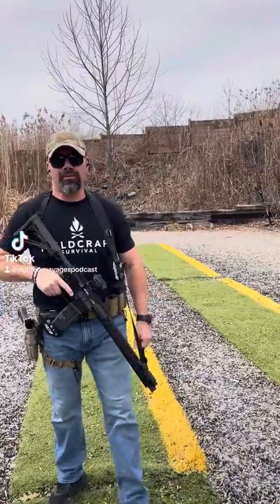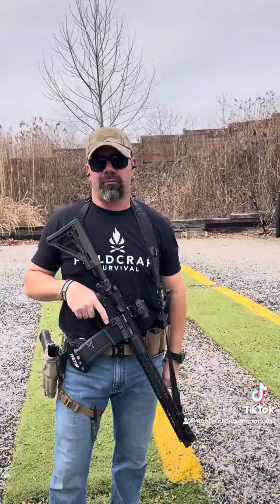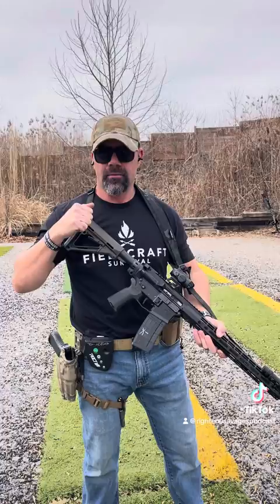Fieldcraft Survival Basic Carbine Class Instructor Dave Kemp running a demo of the Check Drill.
Fieldcraft Survival Class 02-04-24 at Tombstone Gun Range in Marion, Illinois.  Instructor Dave Kemp running a demo of the Check Drill.   Fastest time in class today was 6.91 sec.  Distance is 7 yard.  Target was a B-8 center (anywhere in the black.)